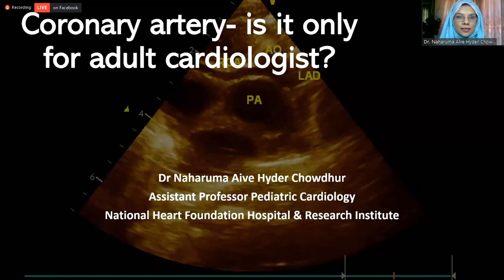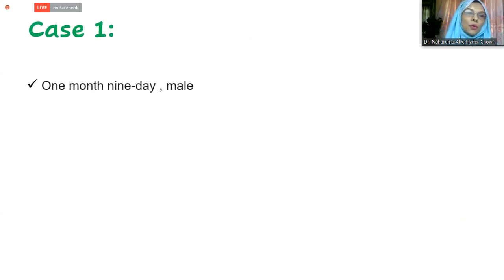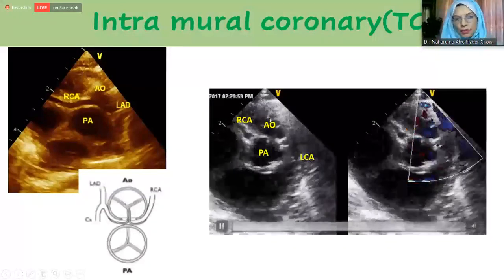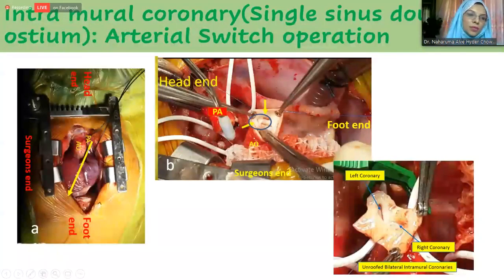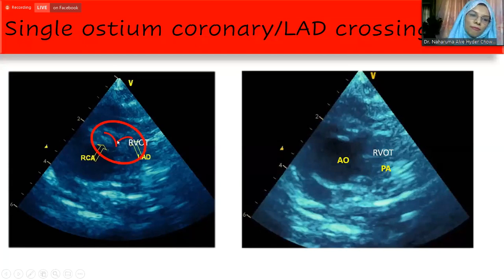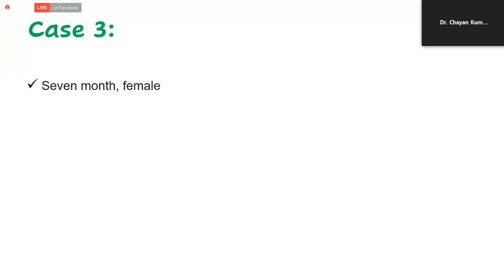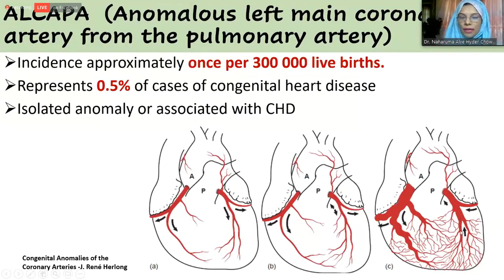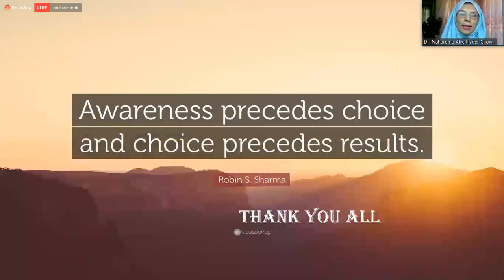Case: Congenital Coronary Artery Anomalies